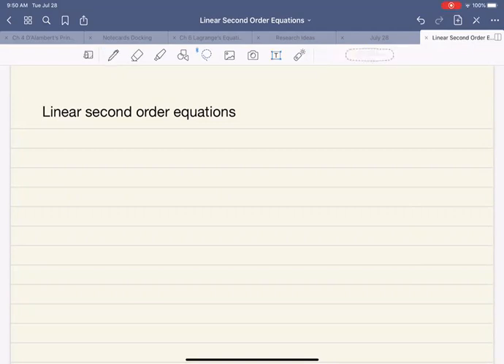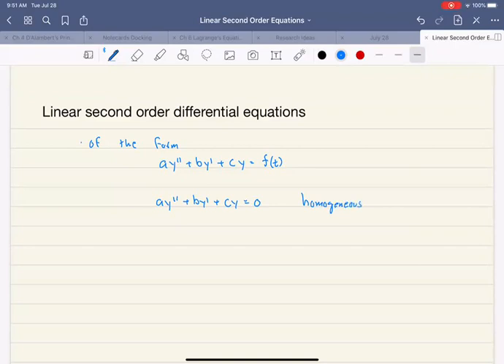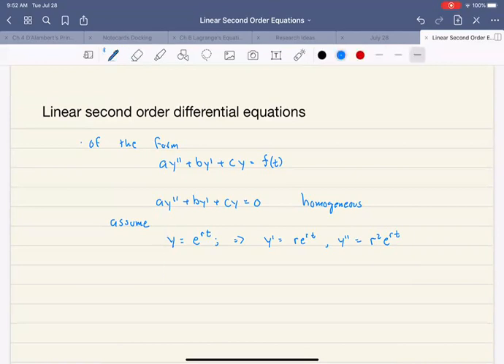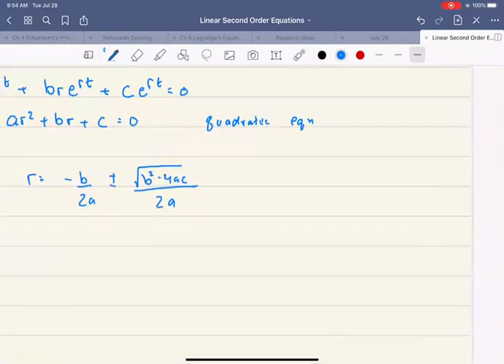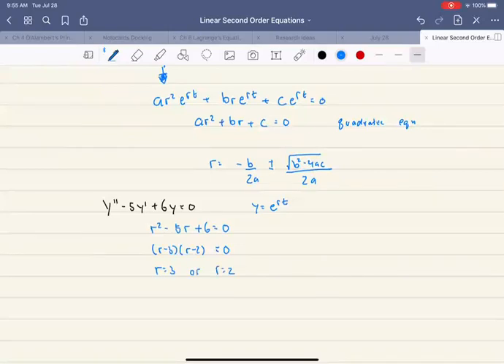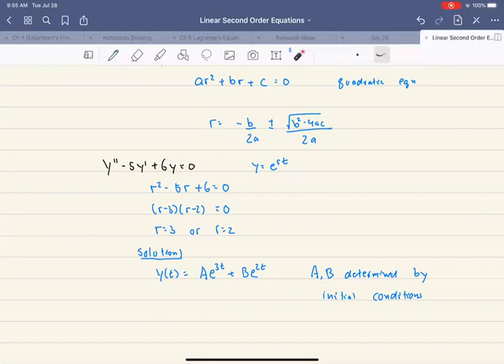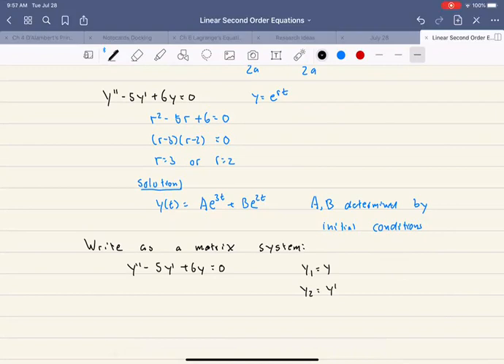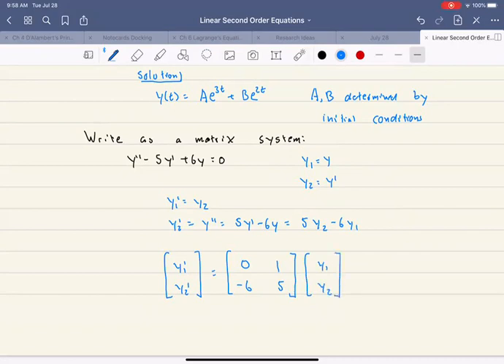4.2_3 p1 Linear Second order Homogeneous equations